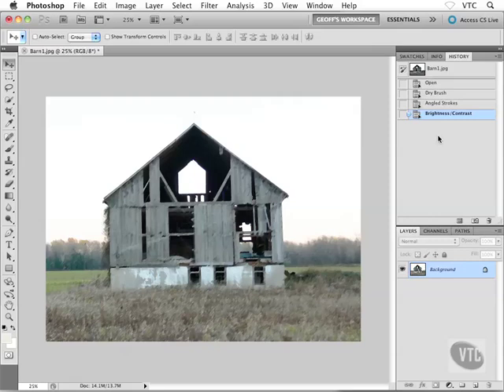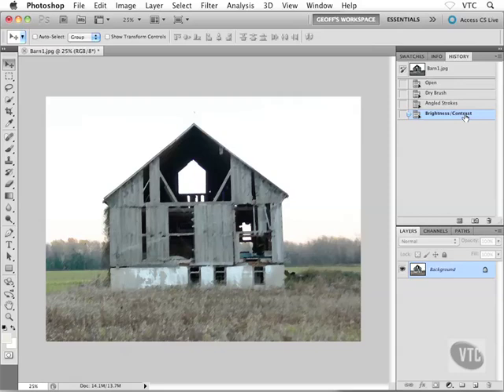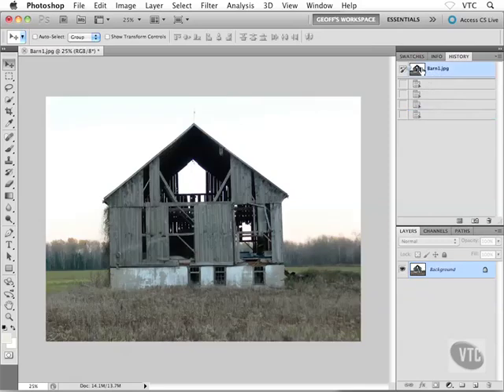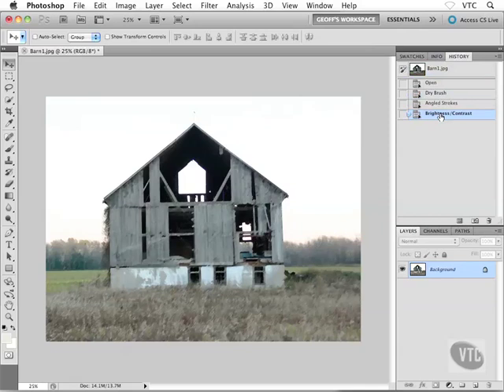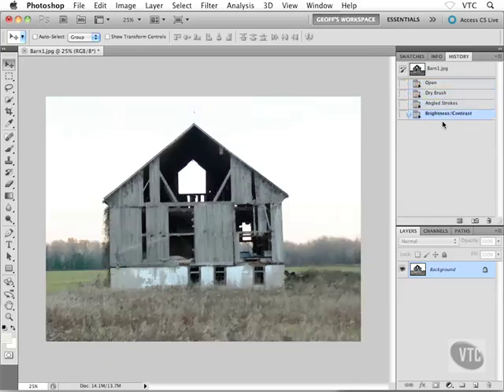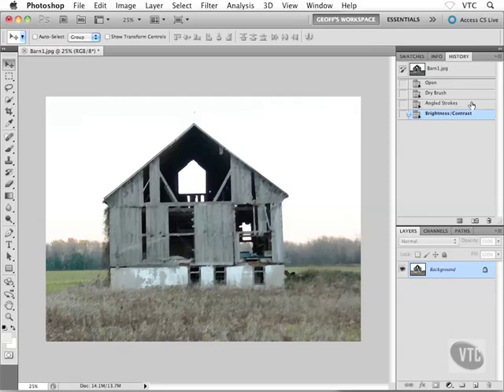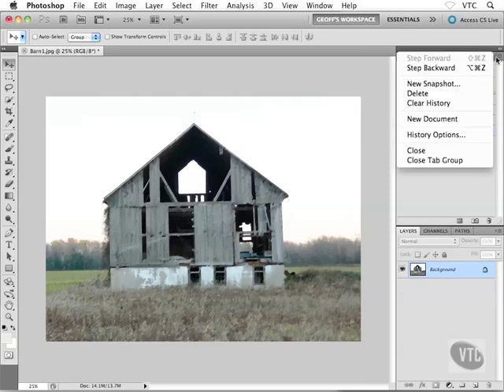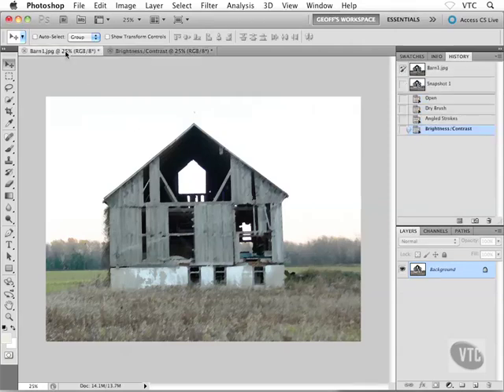0302 Undoing Steps with History pt 2